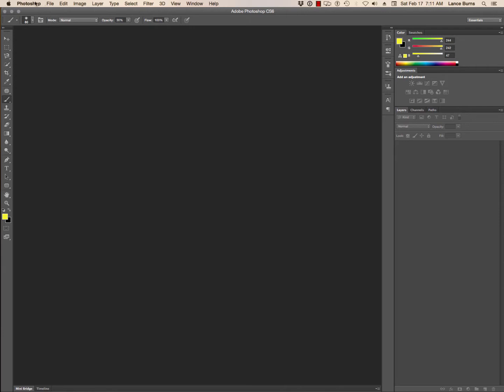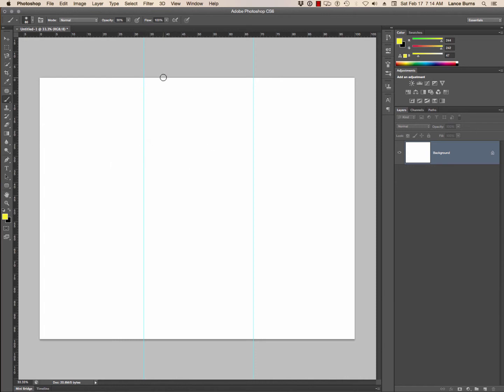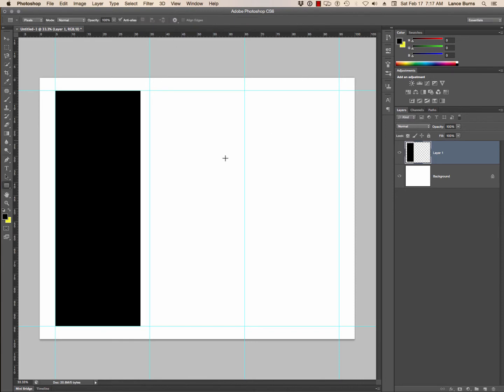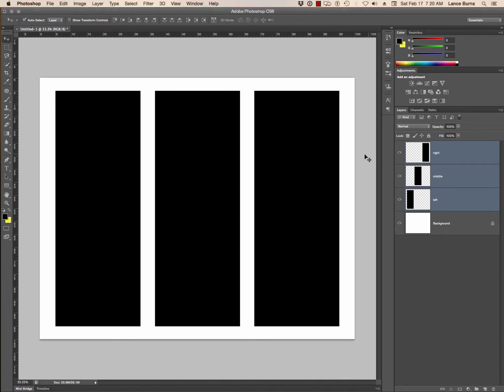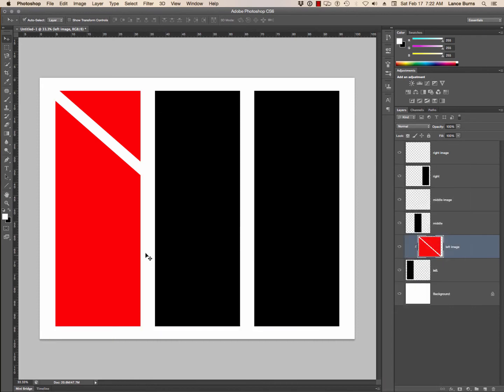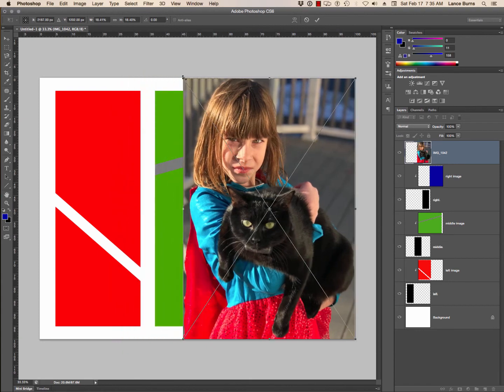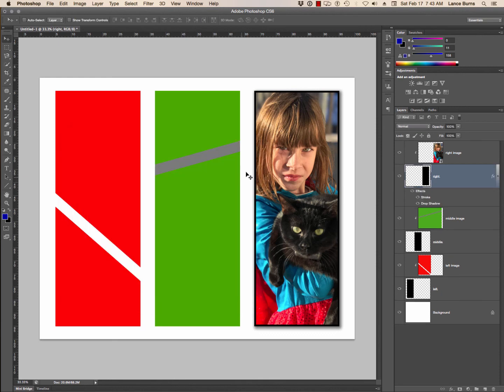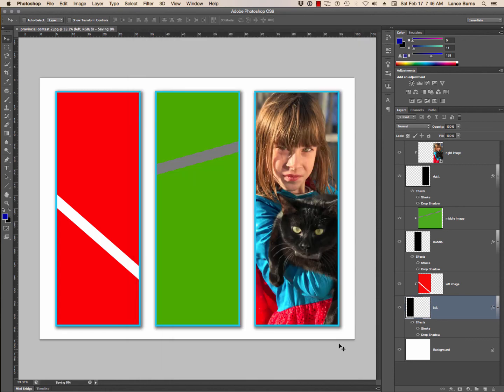Skills Canada Alberta - Photography Triptych Demonstration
Join Alberta's Provincial Technical Committee Chair for Photography, Lance Burns, as he shares tips, techniques and details about the 2018 Photography Qualifying Competition.